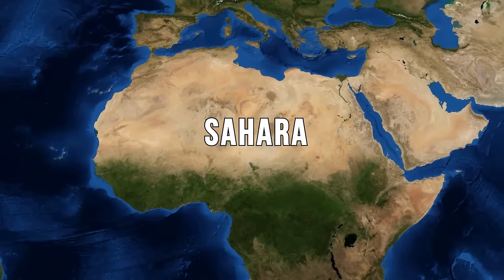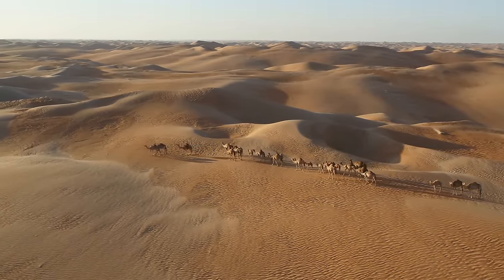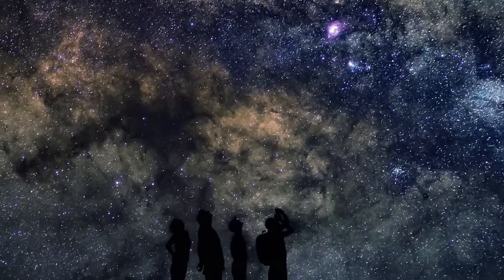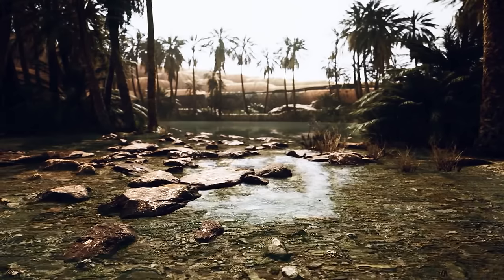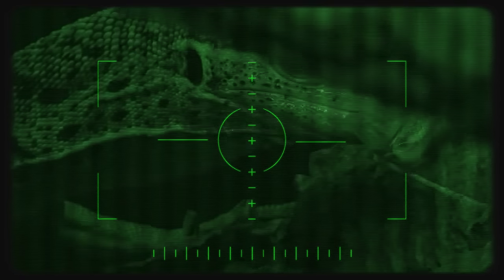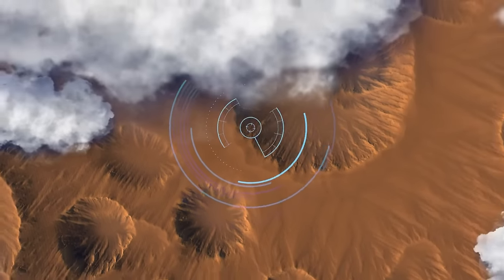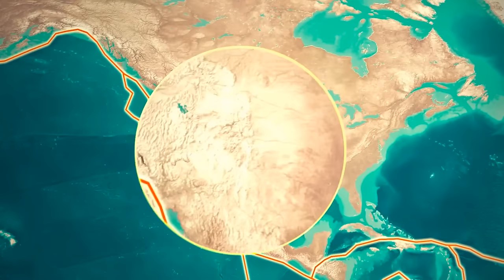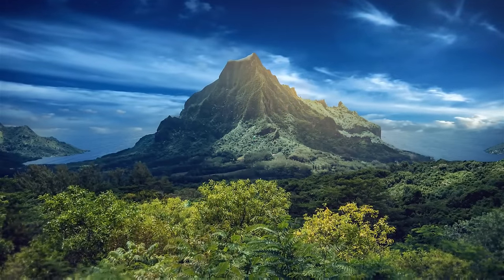Sahara Will Soon Become a Farmland - Is It Good or Bad?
Dive into the debate with our video, "Turning Sahara Into Farmland: Good or Bad?" We break down the idea of transforming parts of the Sahara into farmland in easy-to-understand terms. Explore the potential benefits and drawbacks, from environmental changes to how it might impact people living there. Is it a smart move or a risky one? Join us for a straightforward discussion on the pros and cons of making the Sahara a farmland. Watch now and get a clear picture of this bold proposal!